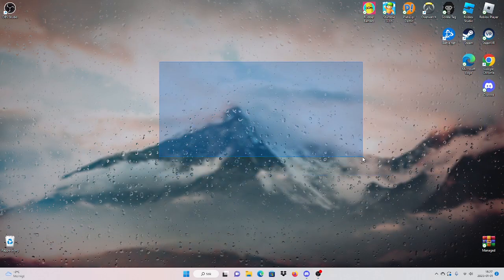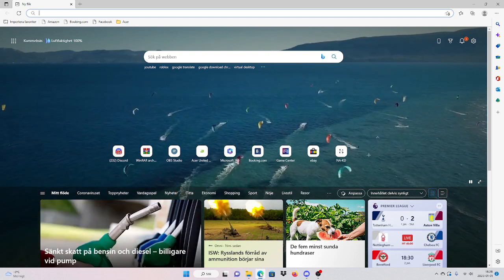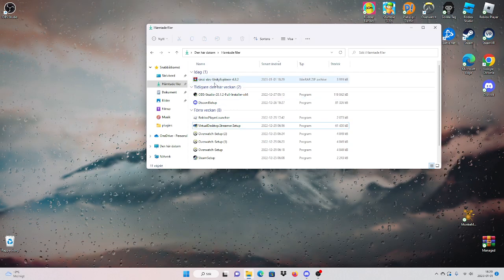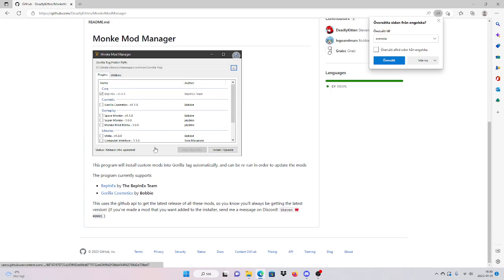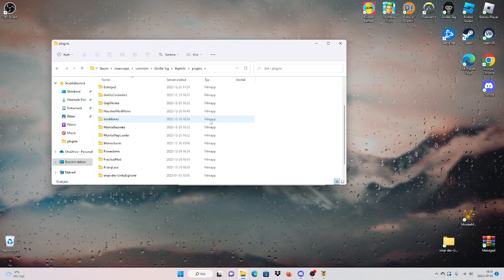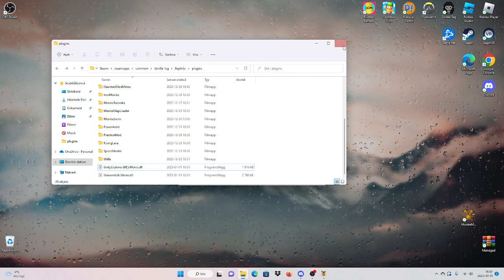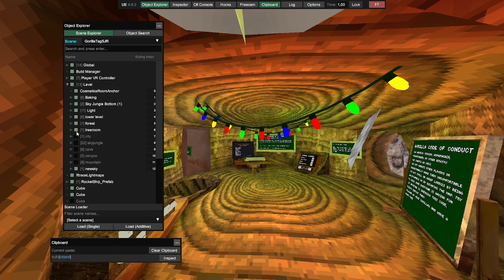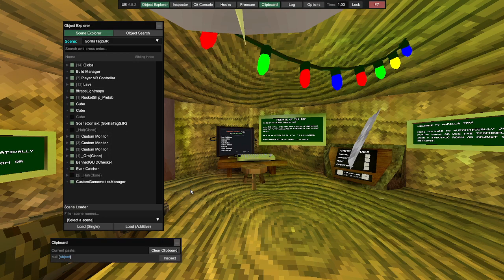Unity Explorer Simple tutorial! ( Gorilla Tag)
This is how to get unity explorer in gorilla tag so you can do a bunch of glitches and modding.
Enjoy and happy new year!🎄